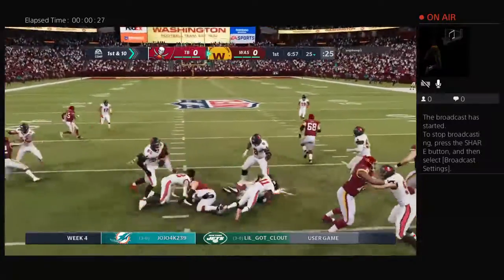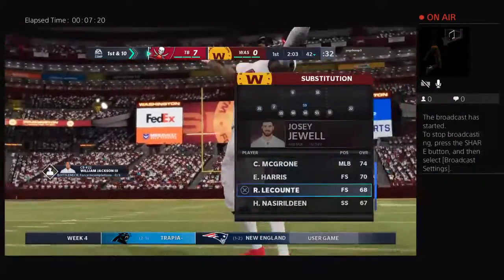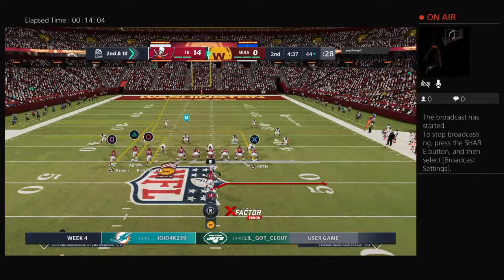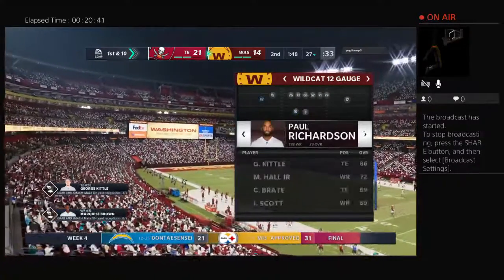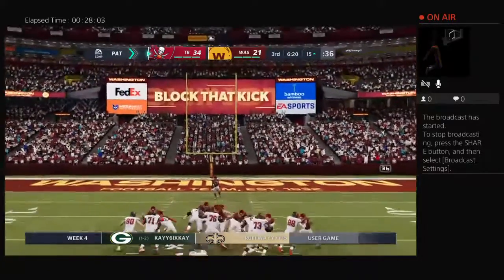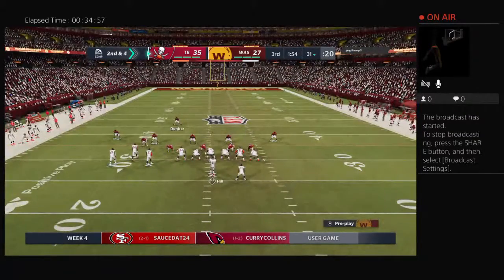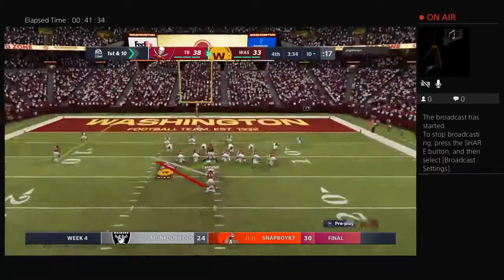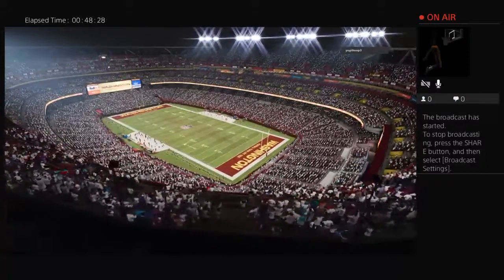Debothehooperr's Live PS4 Broadcast